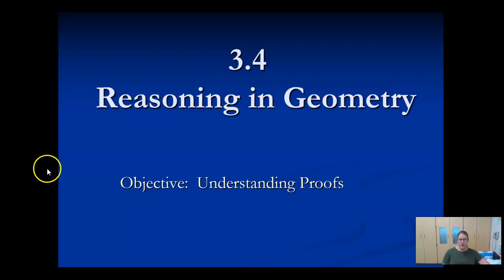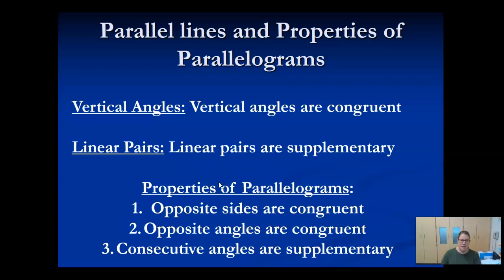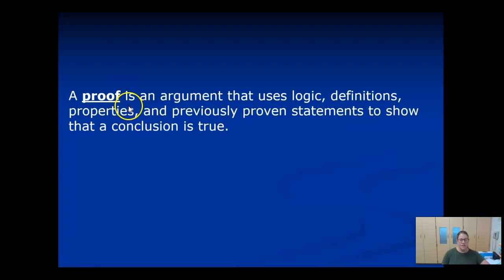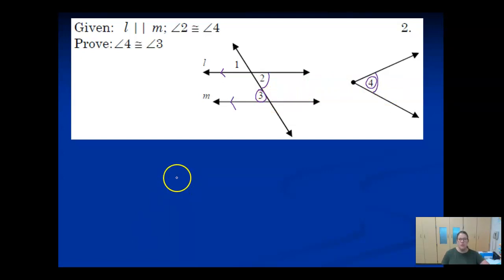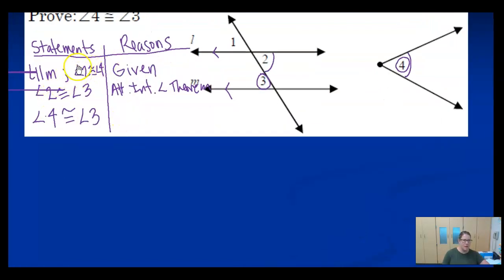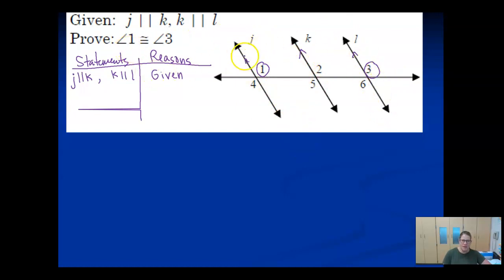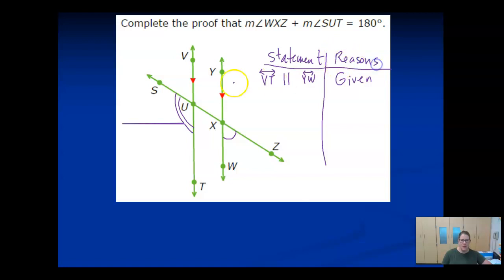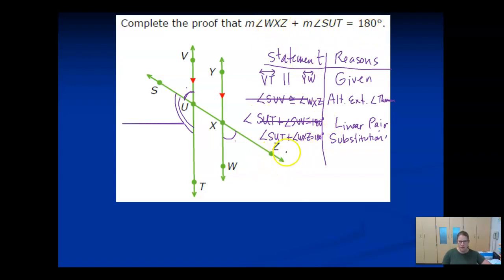3.4 Proofs with Parallel Lines and Transversals